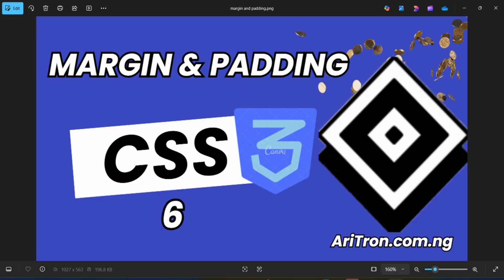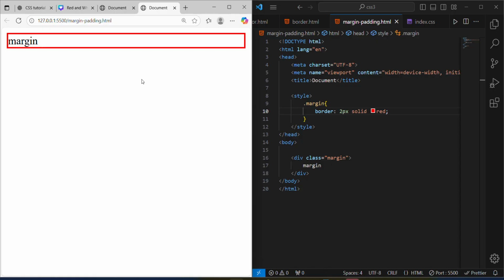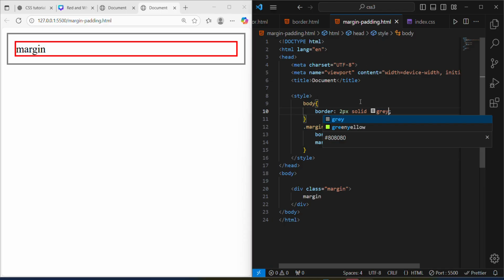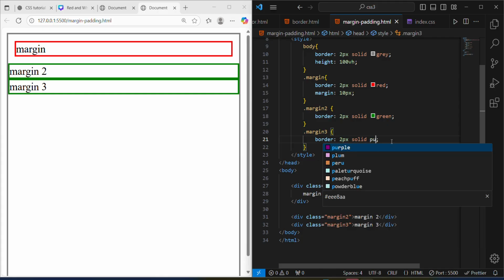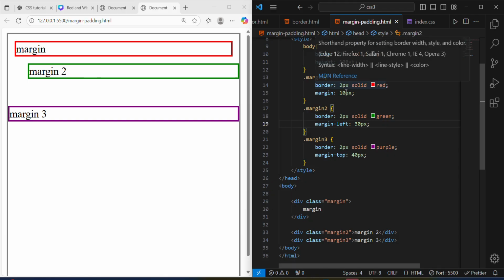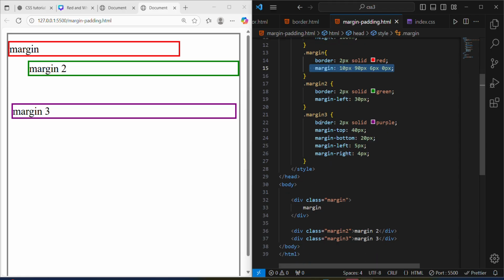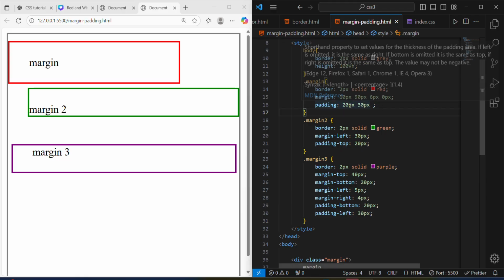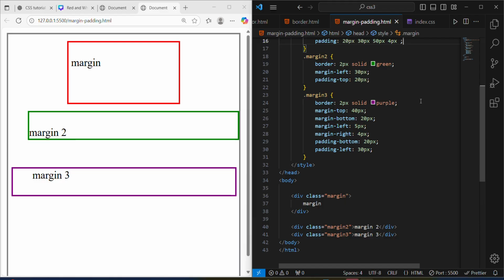Margins & Padding In CSS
In this tutorial, we’ll dive into margins and padding in CSS – two of the most important properties for spacing and layout.

We’ll cover:
- The difference between margin and padding
- Margin shorthand and individual sides
- Padding shorthand and individual sides
- The margin collapse problem explained
- Practical examples in real layouts

By the end of this lesson, you’ll know how to control spacing inside and outside elements to create cleaner, professional designs.